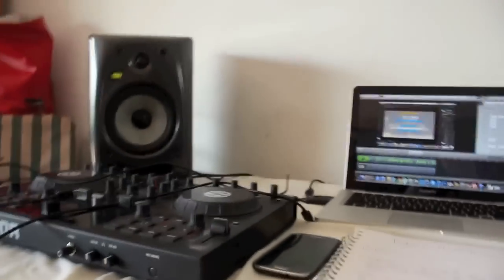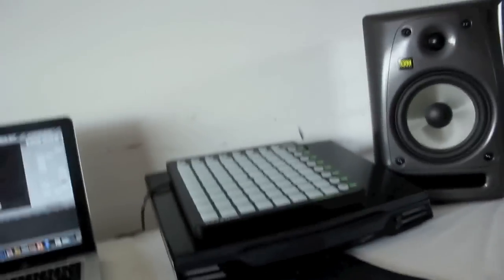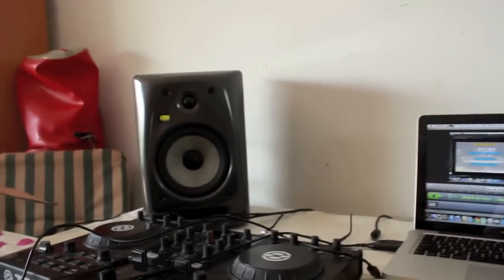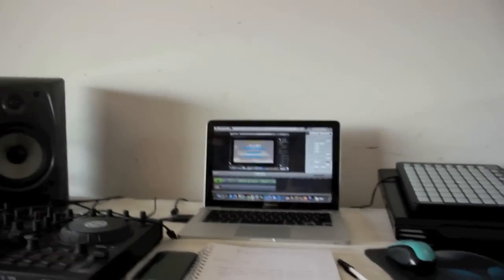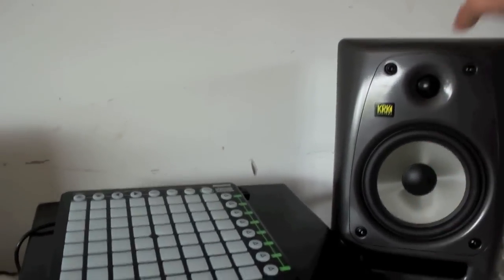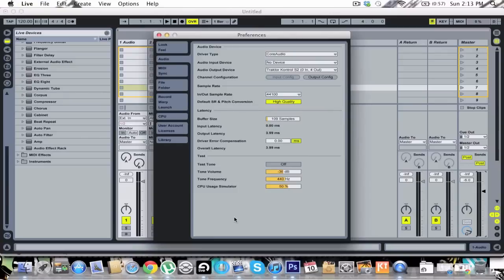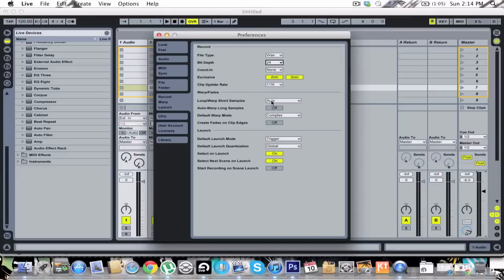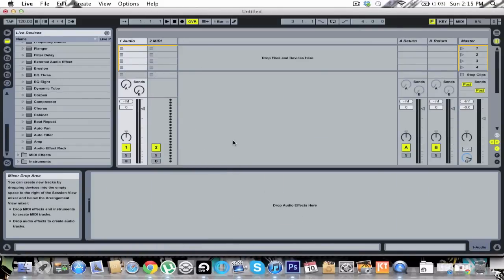How to make Electro & Dubstep from scratch Episode 1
Hey everyone, please bare with me and take the time to learn all this stuff.
Trust me its important!